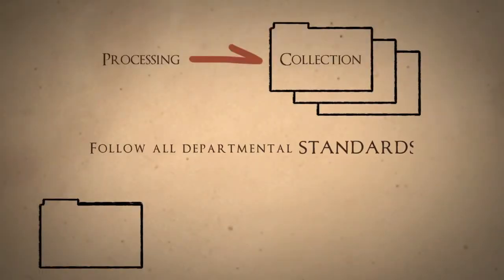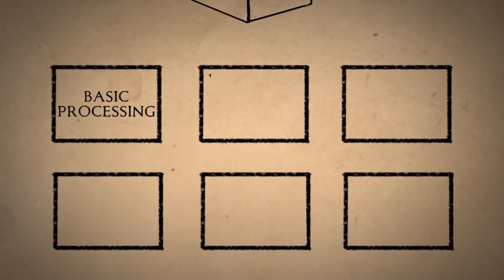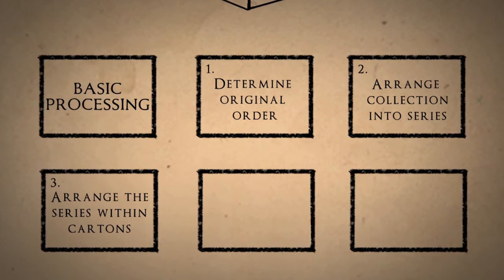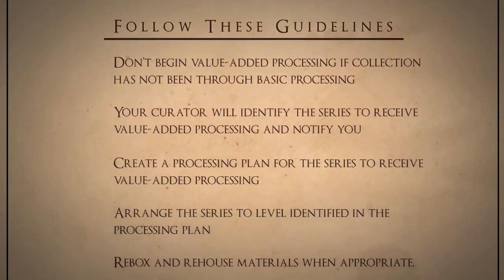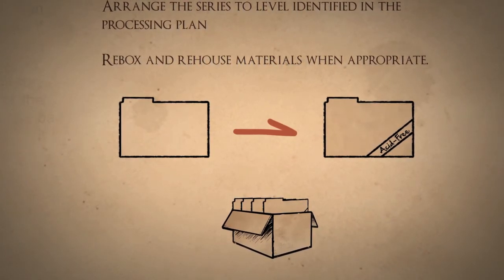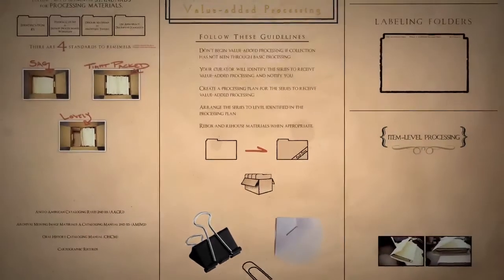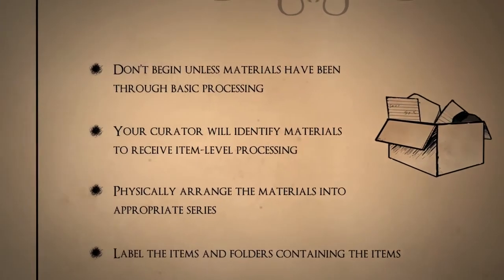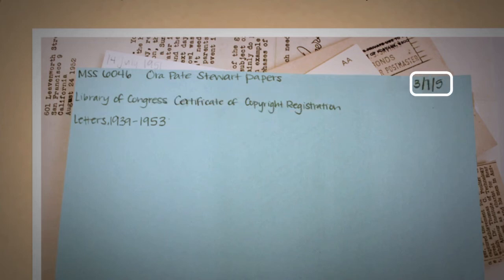Guidelines for Processing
Introductory video providing guidelines for the processing of archival materials, as applied in the Perry Special Collections.

Created by L. Tom Perry Special Collections and iLearning Library Services.